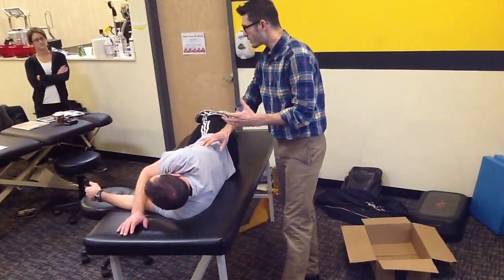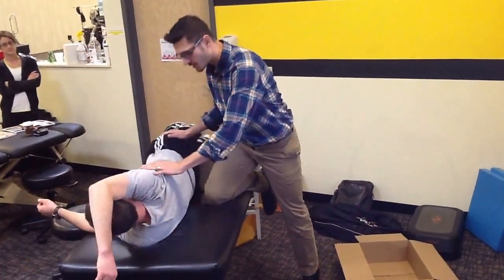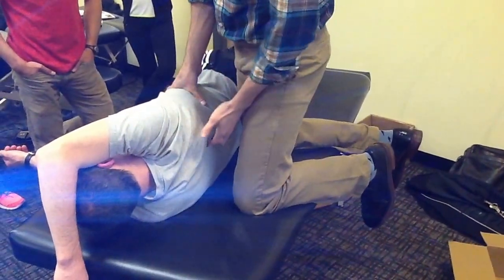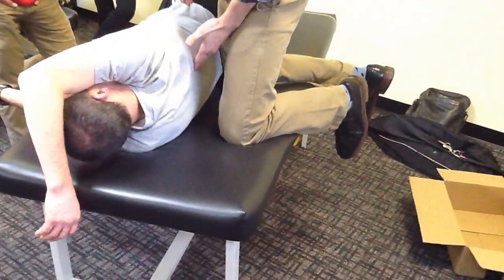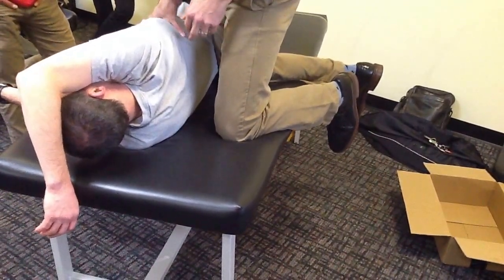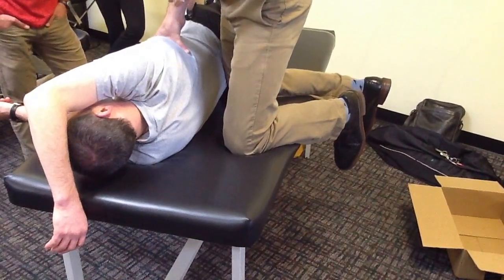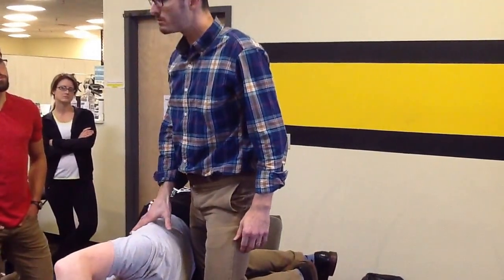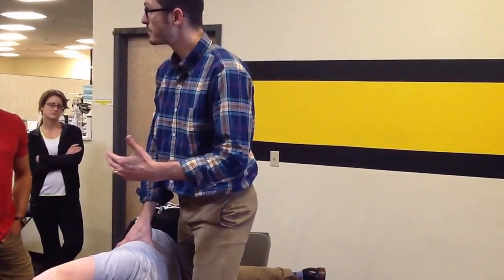Passive Rib Assessment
12-7-14 Modern Pain Science Course with the Nxt Gen Institute of Physical Therapy (Residency/Fellowship)